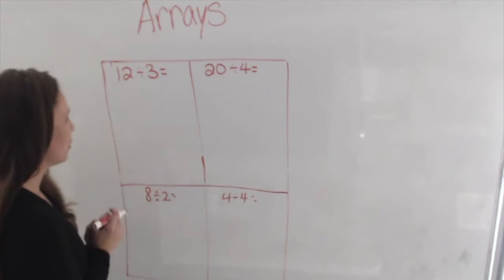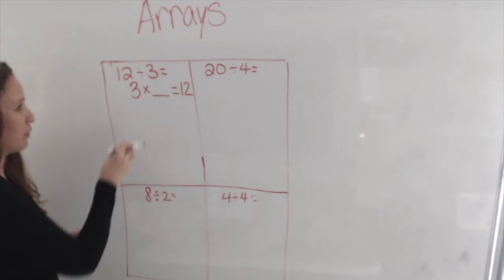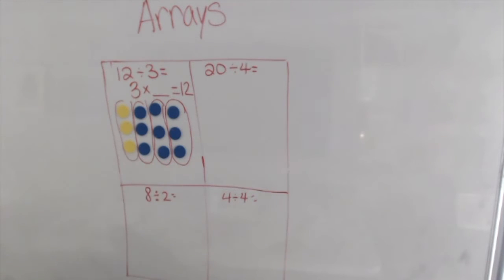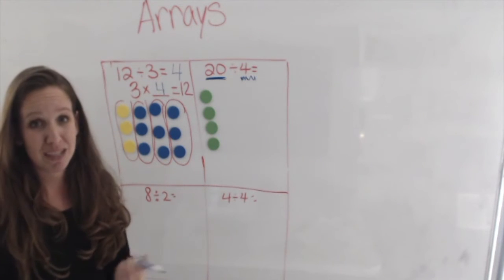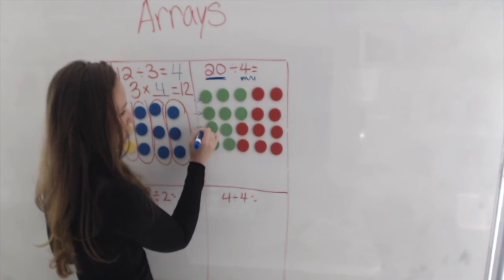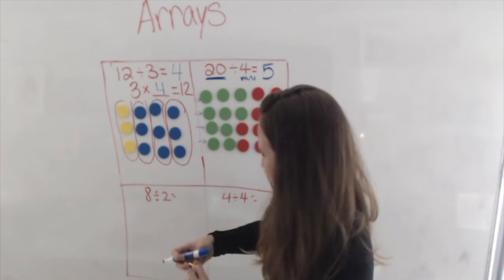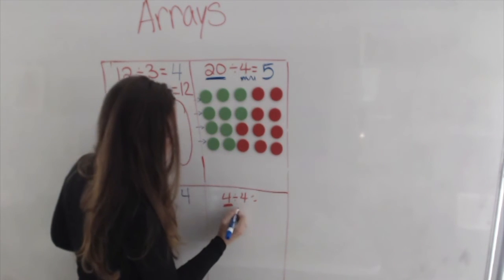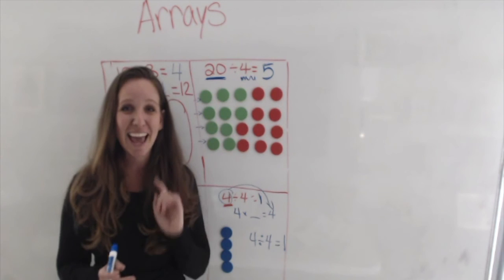Division using Arrays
Solving division problems using arrays.

Work alongside us:
Classwork: